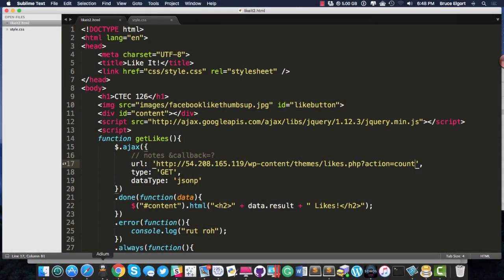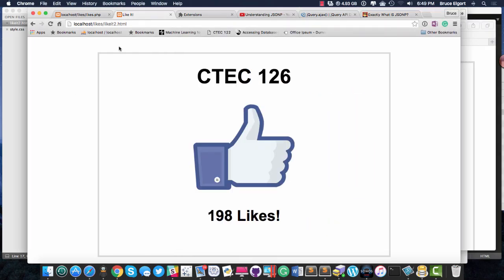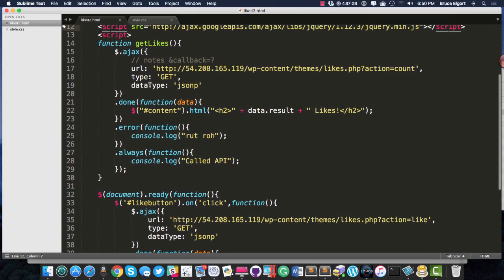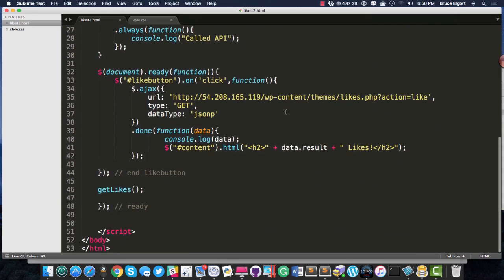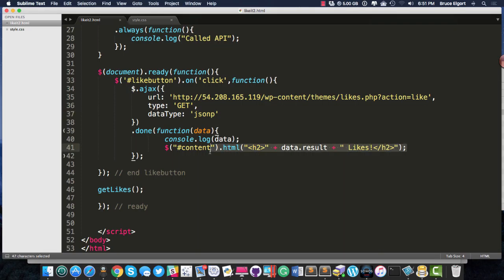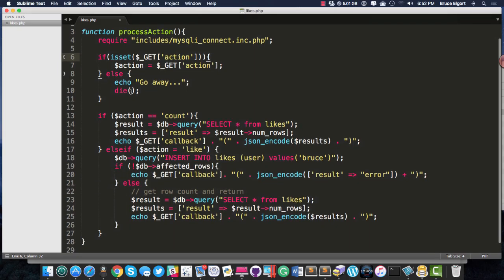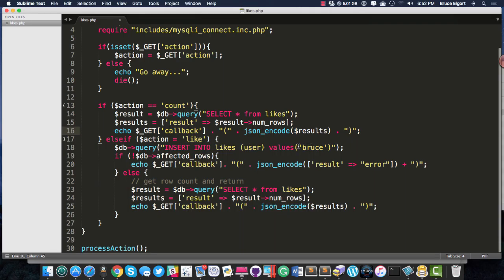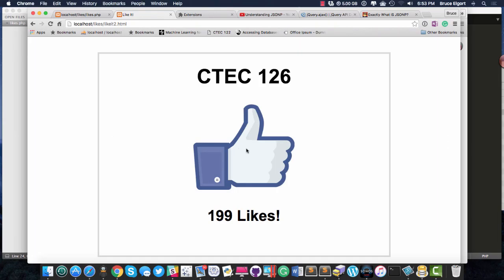CTEC 126 - Creating a Like Button